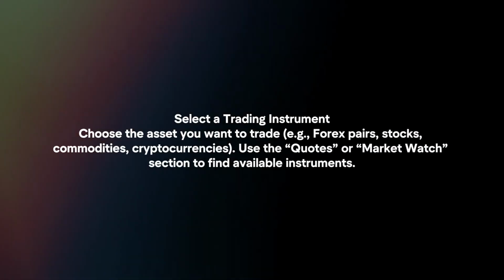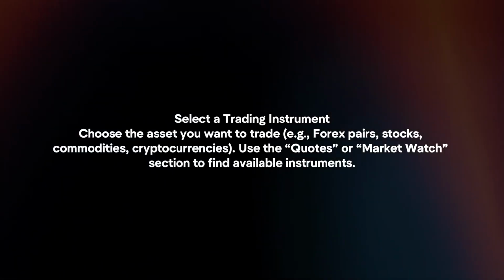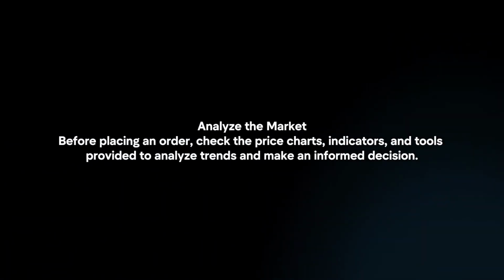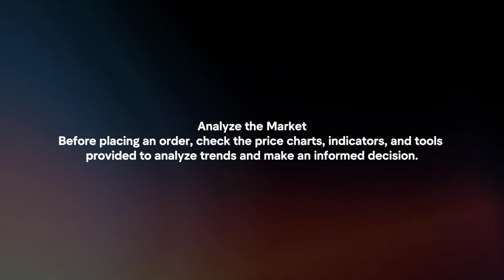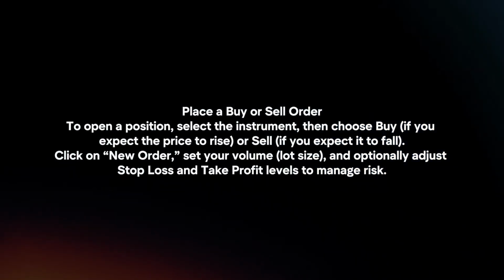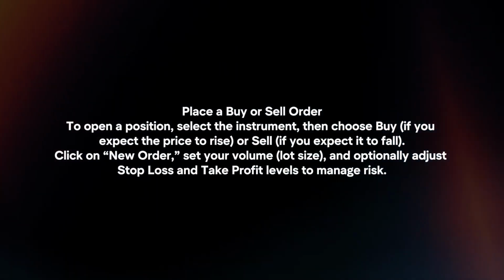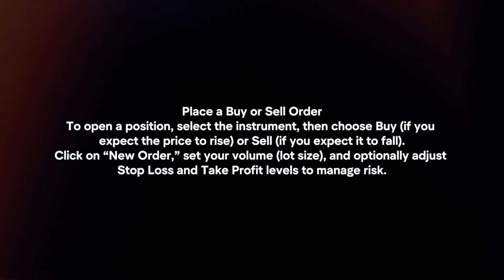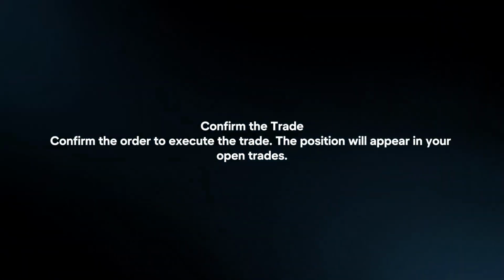How To Buy And Sell In Exness? (2024)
In this video I will explain How You Can Buy And Sell In Exness In 2024.